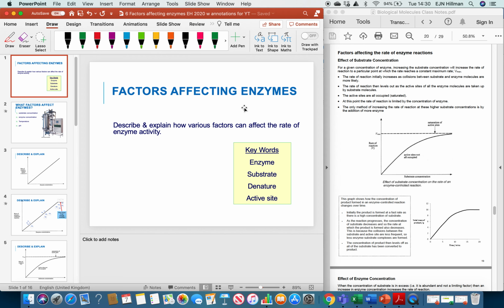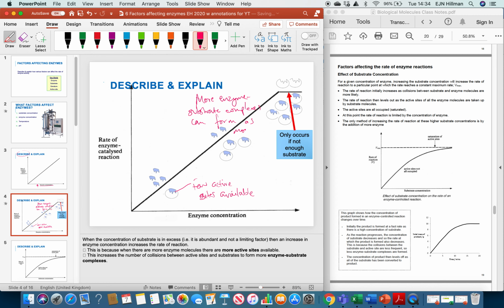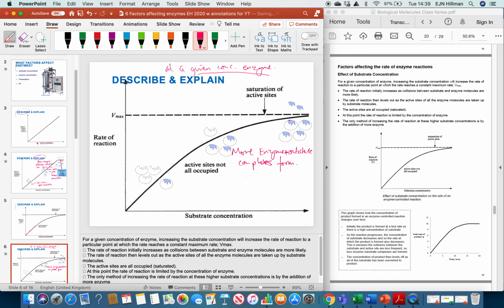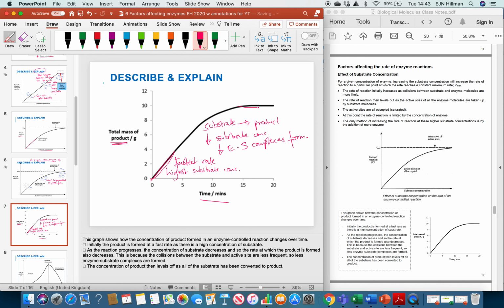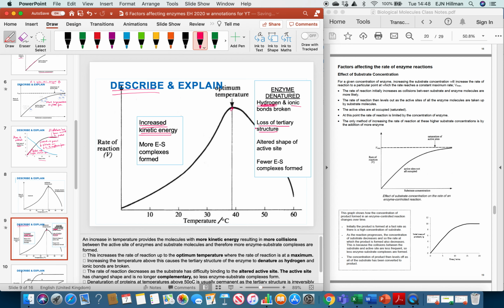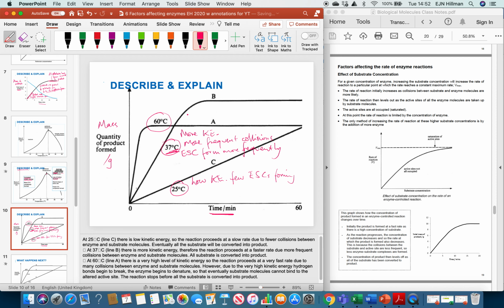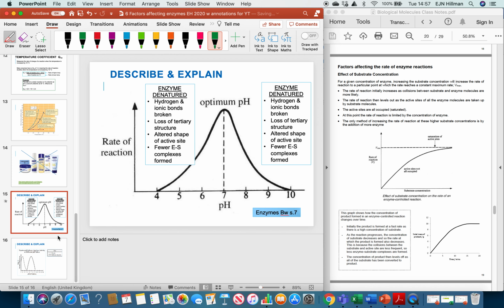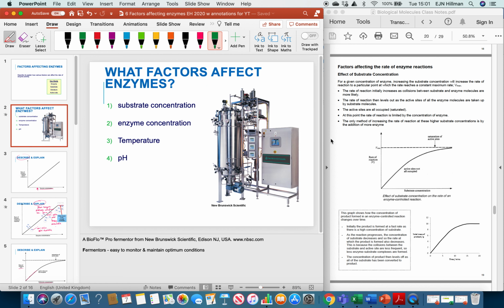Enzymes Part 2 - Factors affecting enzyme controlled reactions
The effect of enzyme and substrate concentrations, temperature and pH.

Describing and explaining graphs related to the factors affecting enzyme activity.